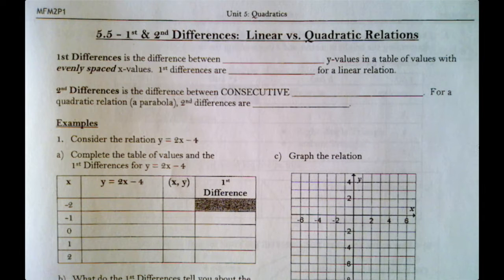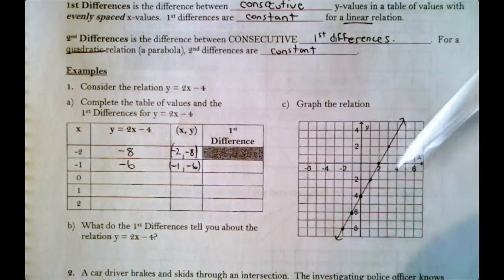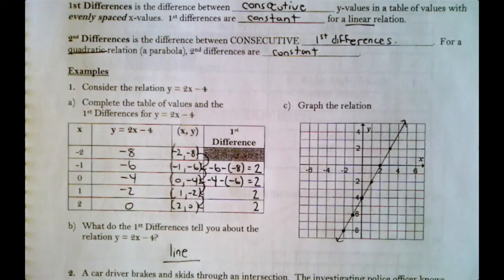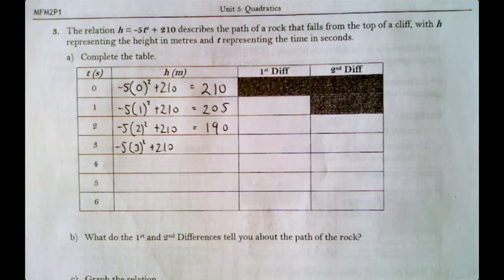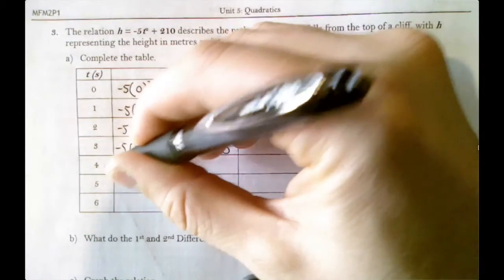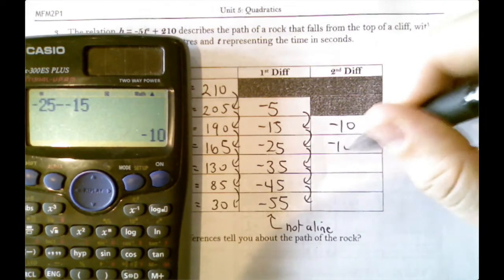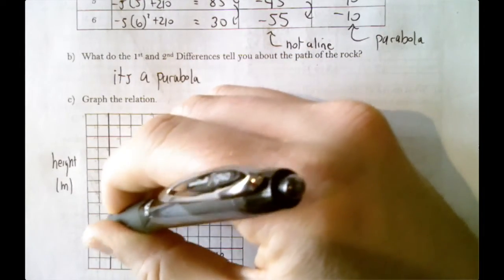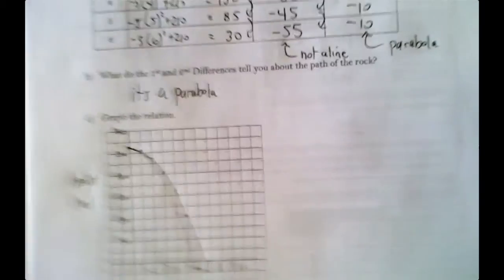MFM2P1 - 5.5 - 1st and 2nd Differences